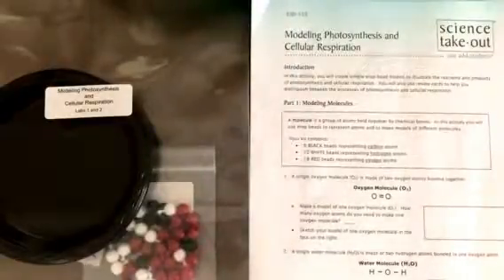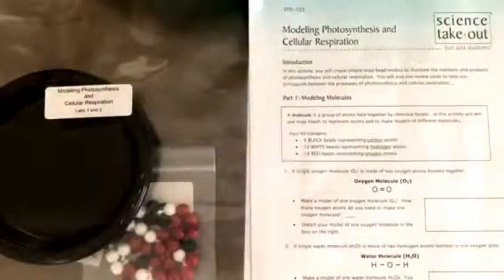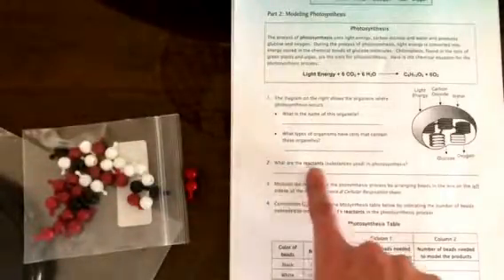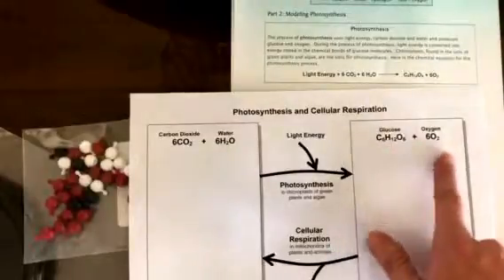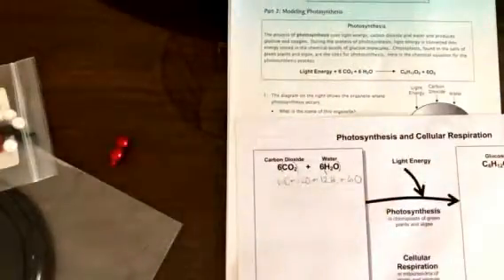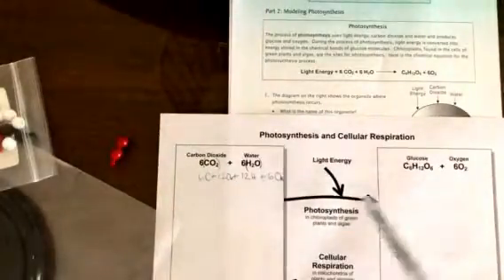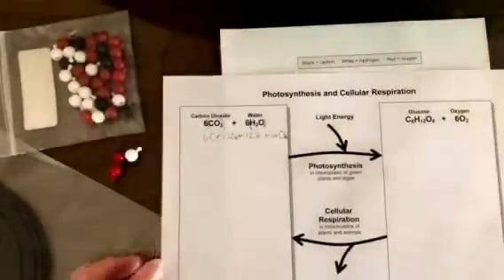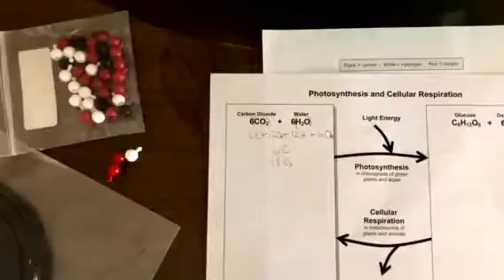Modeling Photosynthesis Lab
This tutorial is to explain how to get started with part one of the Science Take Out lab called, Modeling Photosynthesis and Cell Respiration. Please watch the video for extra guidance in completing the lab.